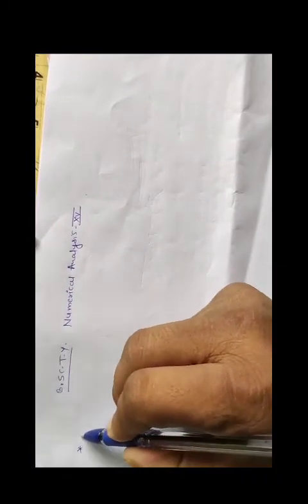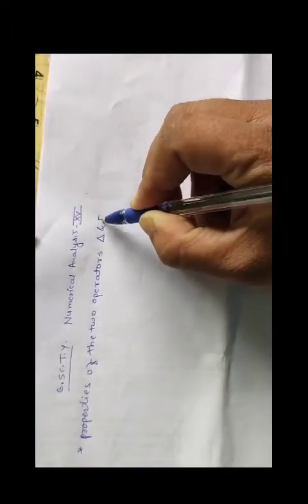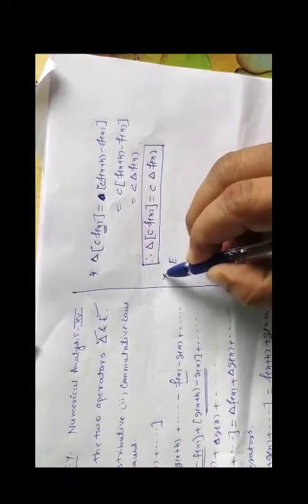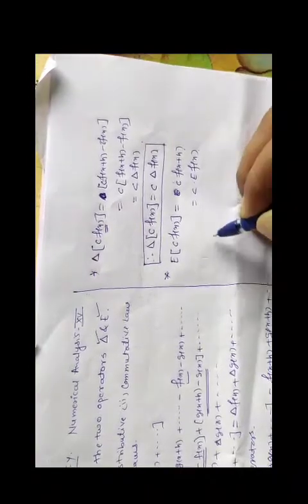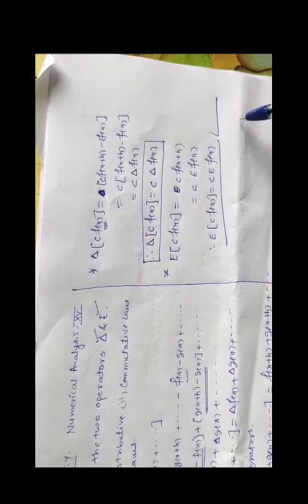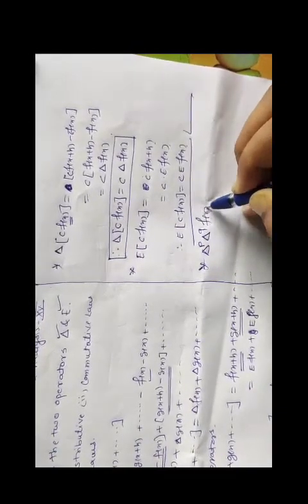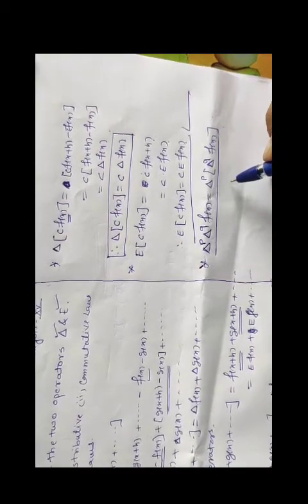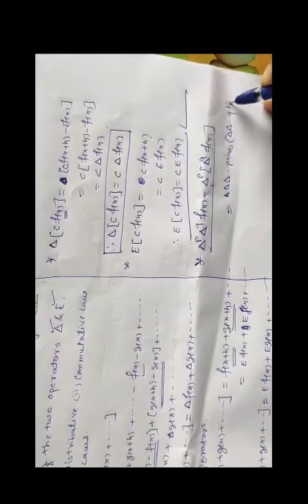Shift operator and delta B.Sc.TY Sem-6